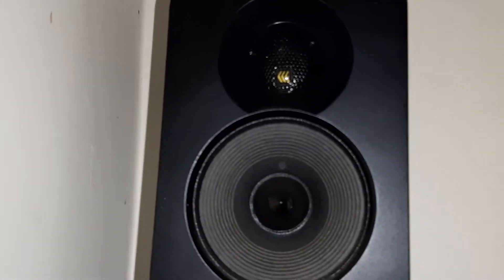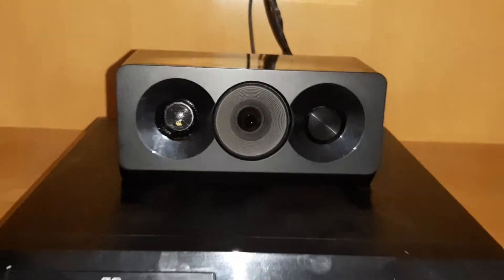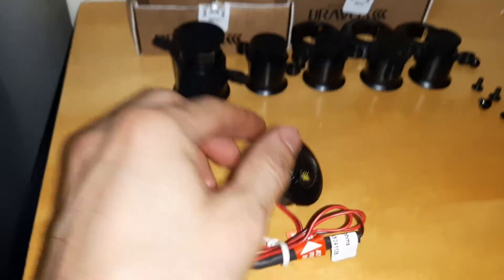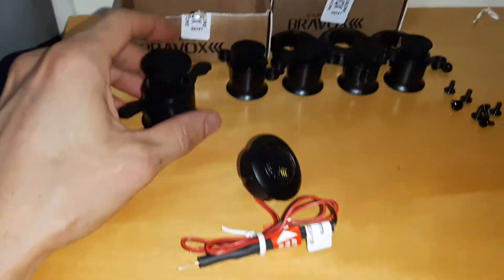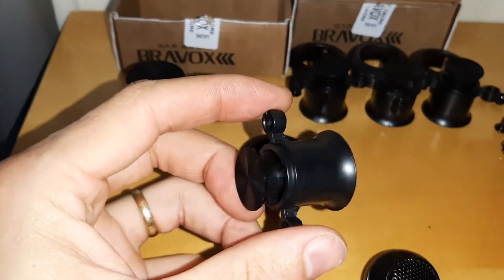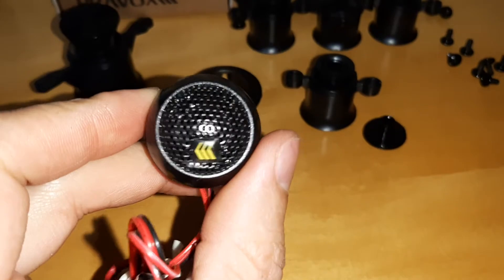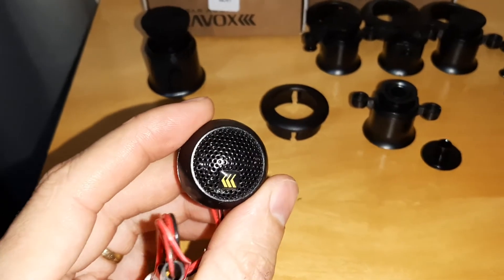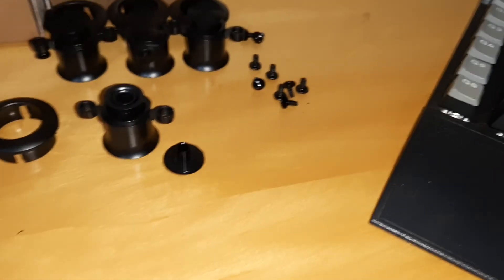Tweeter bravox neo point com home theater Philips HTD5520X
neste vídeo mostro uma adaptação nas caixas surround philips modelo HTD5520x colocando tweeter de linha automotiva bravox neo point 4ohms o resultado foi surpreendente.
Observação usei para fixar os tweeters apenas cola quente, futuramente se chegar a soltar utilizarei novamente cola quente mais vou aproveitar os 2 furos que já tem e colocar alguma coisa prendendo para ajudar!